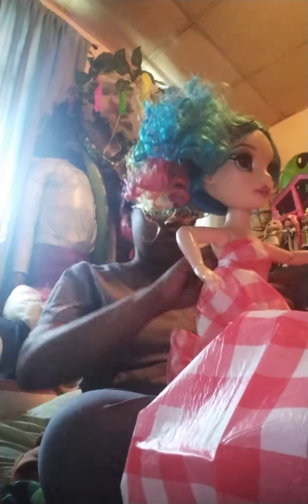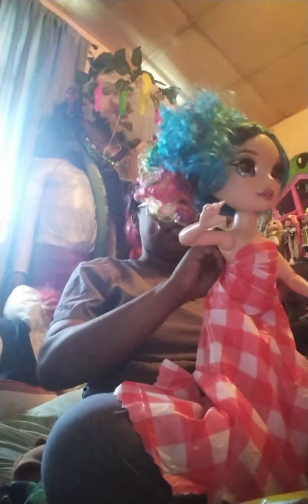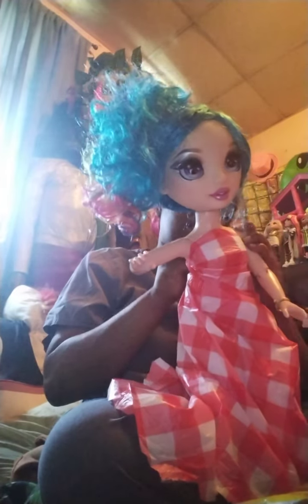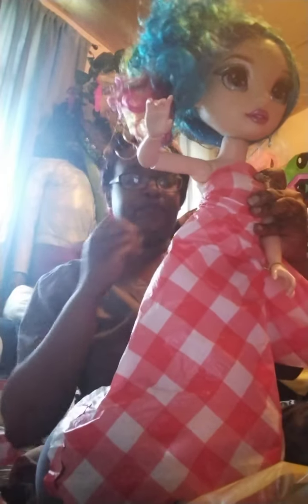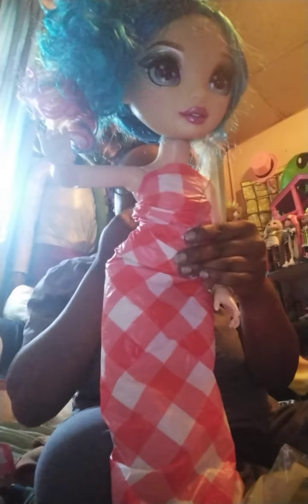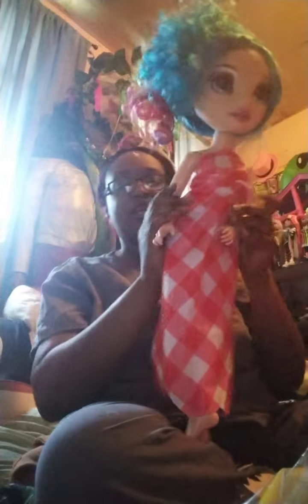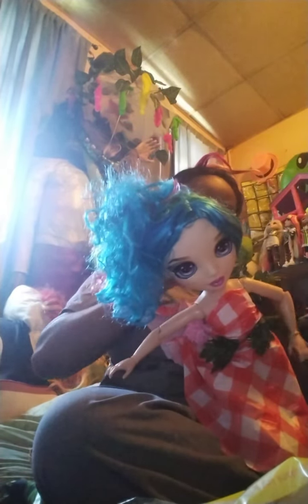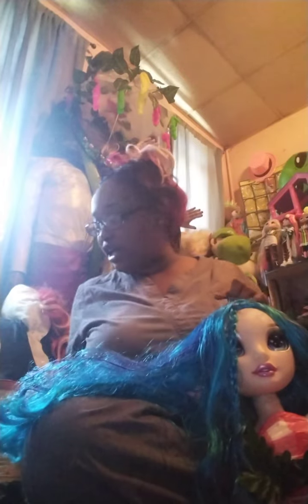May 23, 2022